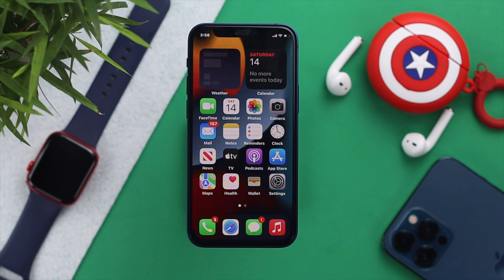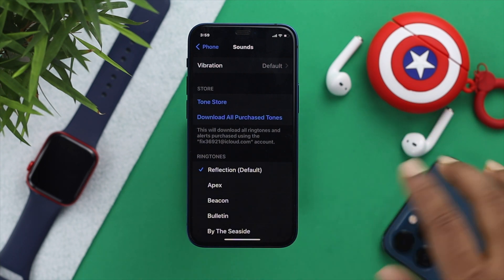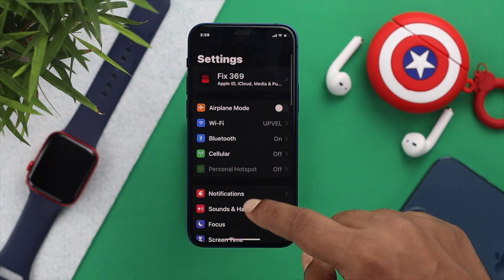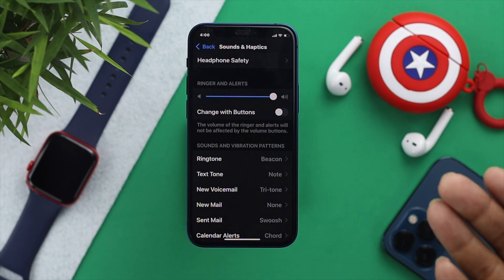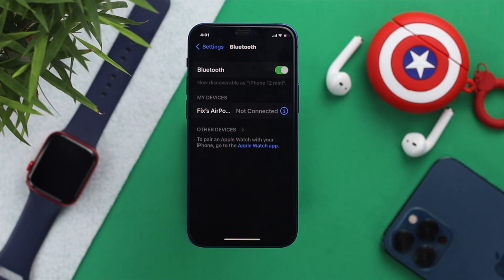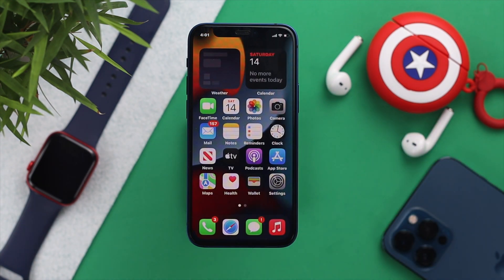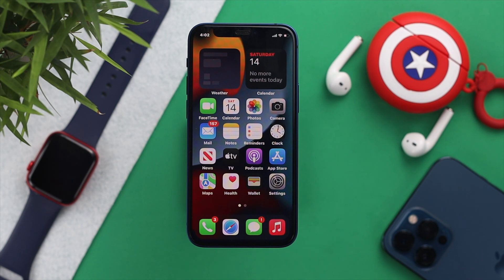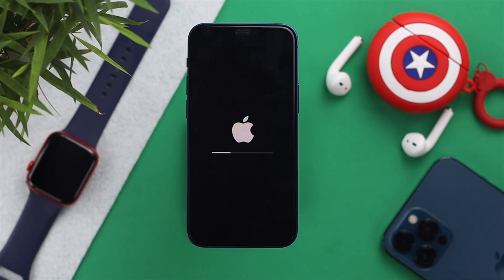Fix- iPhone Not Ringing for Incoming Call [iOS]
Many people complain about their iPhone 12/12 Mini/12 Pro Max not ringing after the iOS 15 Update? Check out the video for some easy and effective ways to fix iPhone (iOS 15) not ringing for incoming calls.

0:00 Opening
0:17 Things to make sure
1:07 Turn On Phone Notification
1:51 Make your Volume High
2:24 turn Off Bluetooth and remove Bluetooth devices
3:08 Eject and Reinsert Sim Card on iPhone
3:26 Reset All Settings